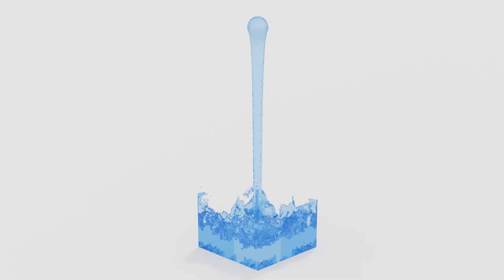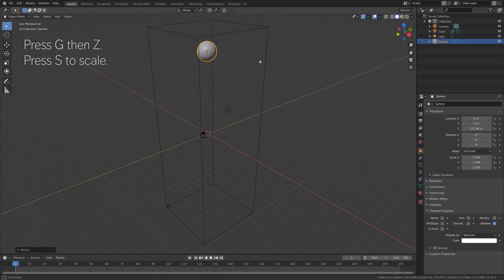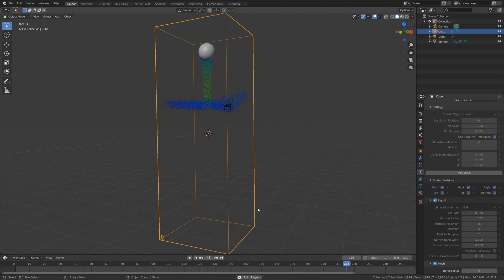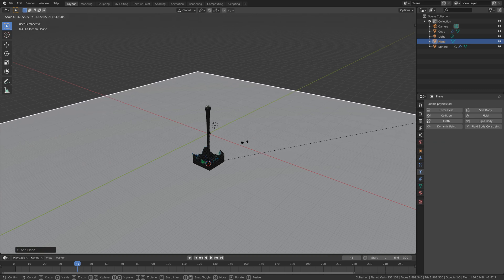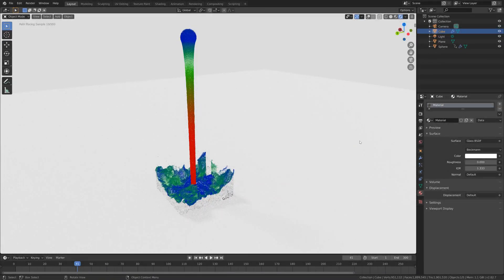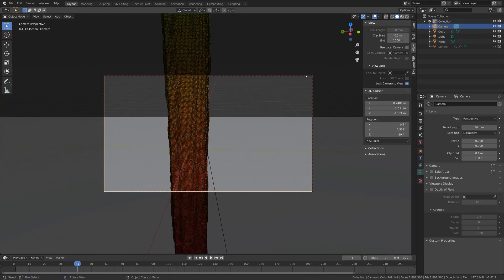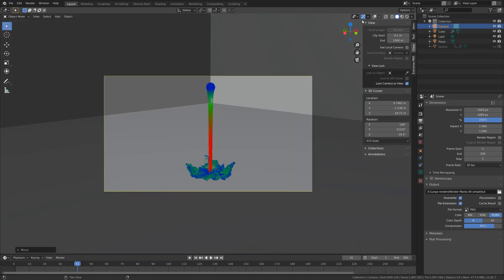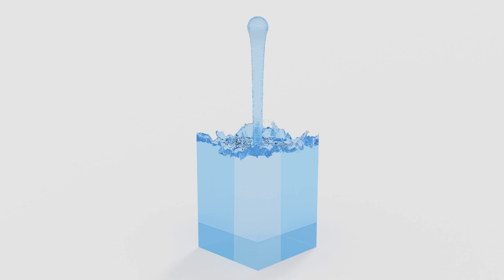[2.82] Blender Tutorial: Simple Mantaflow Water Simulation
Learn how to make a fluid simulation in Blender.